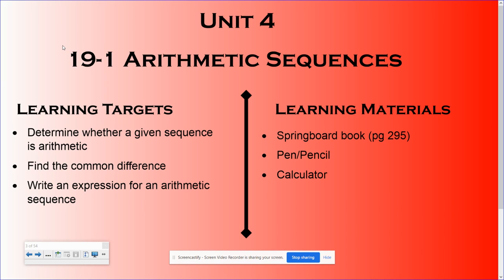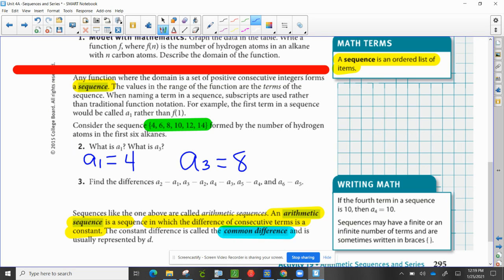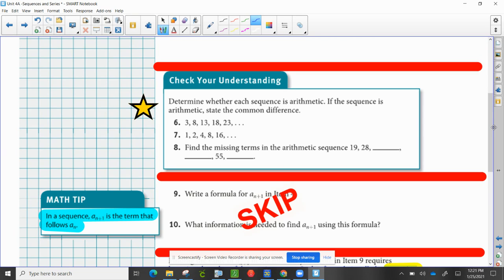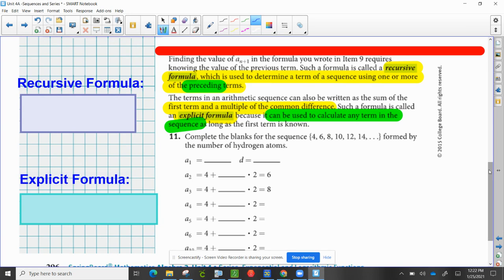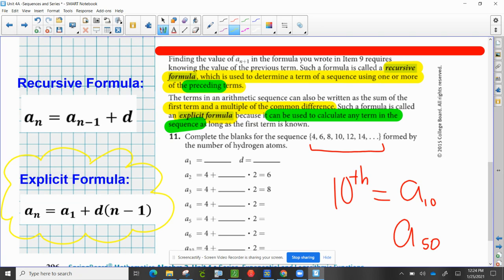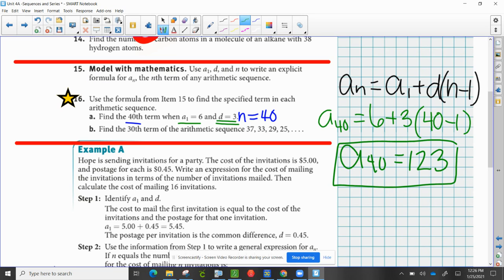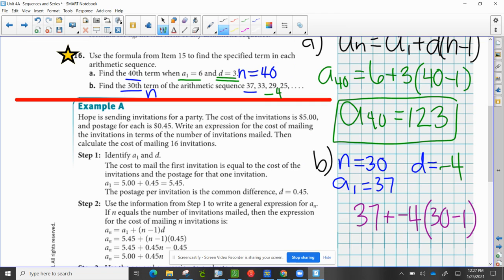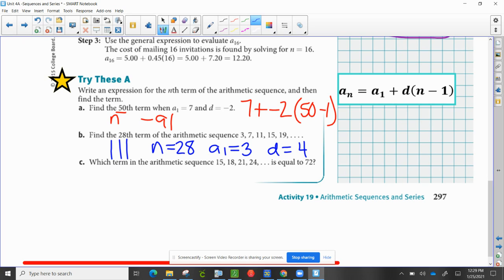Alg2 19-1 Arithmetic Sequences